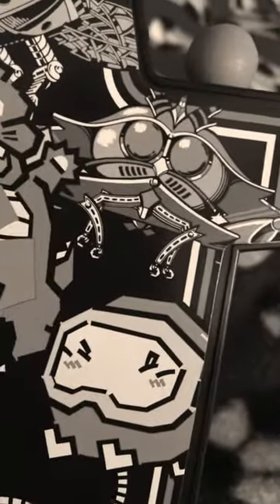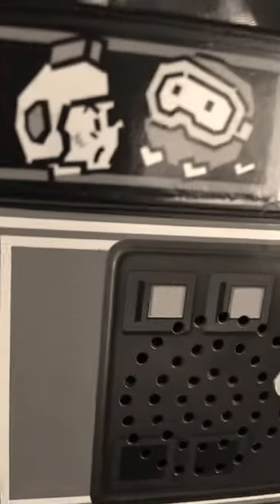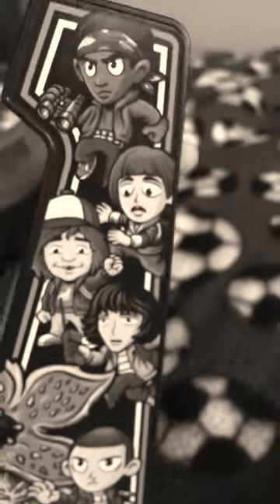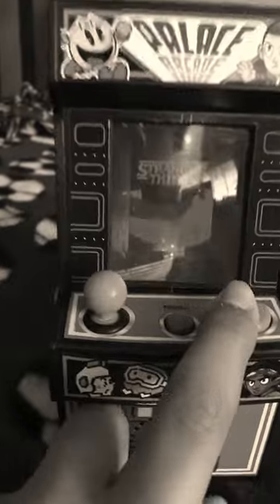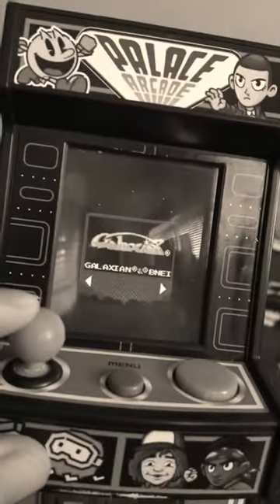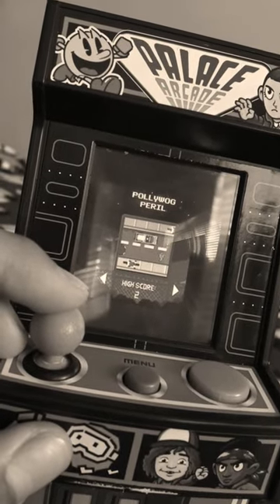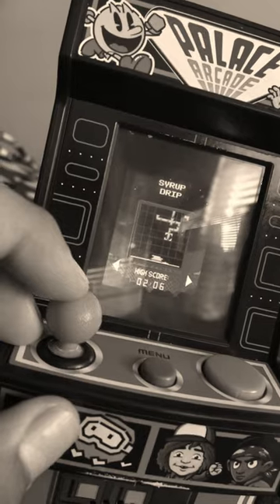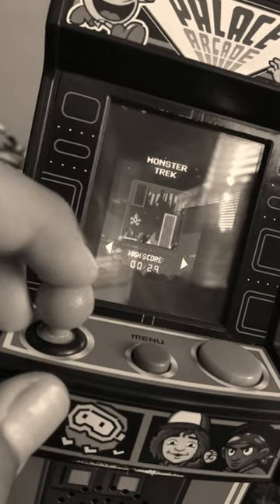Palace Arcade Toy Review!!!!!